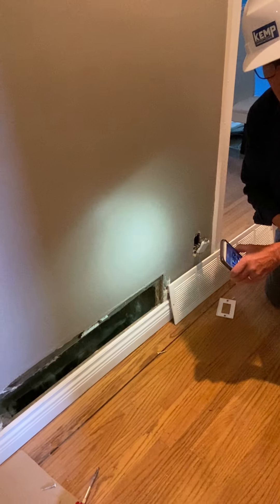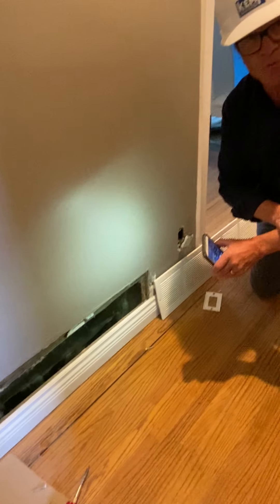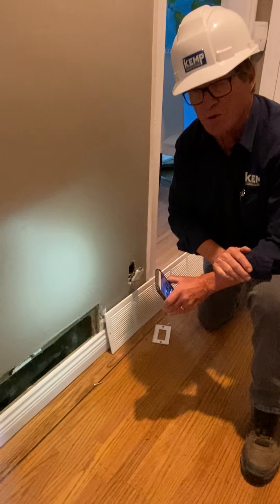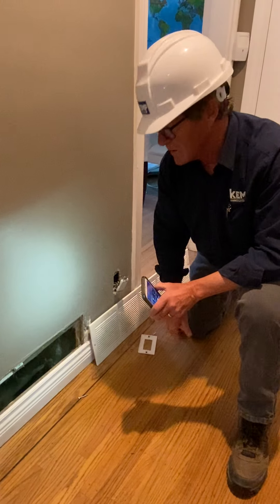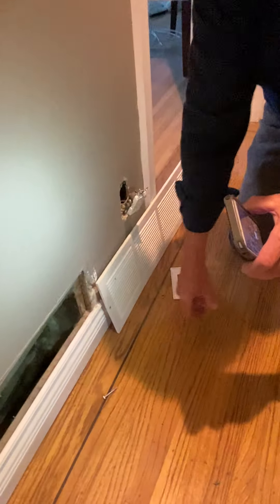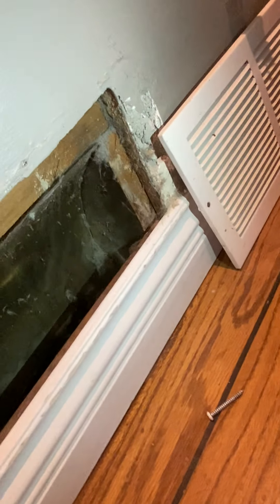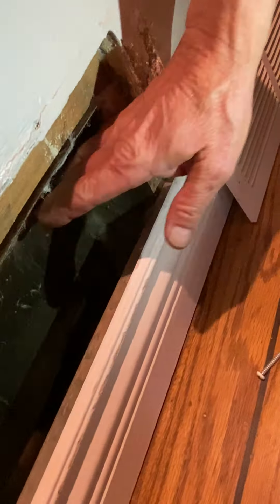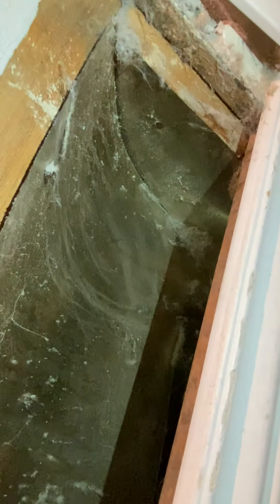Forced Air Returns - Full Home Renovation exposes unfinished vents as dust collectors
In a hallway of a typical house, Steve Kemp shows a return air vent. Often these are located in the most trafficked area of a house, drawing unclean air and dust into the furnace. Check out your home vents to see if they have been finished properly and are not collecting dust that is being circulated throughout the home. When cleaning furnaces, have the system vacuumed out on a regular basis.

Kemp Construction Ltd. in Delta, BC